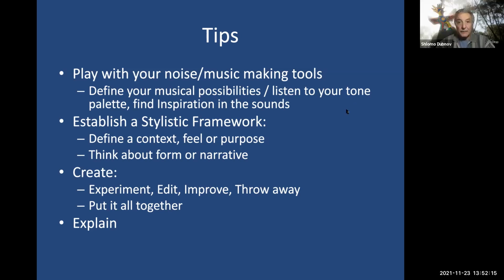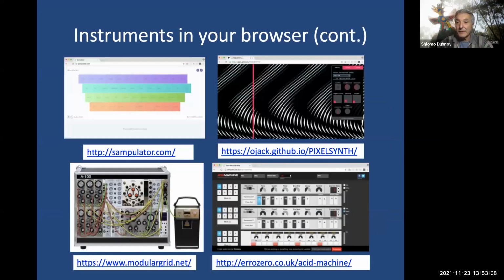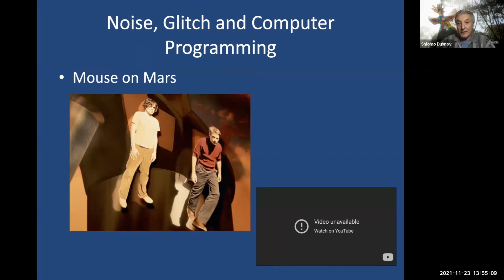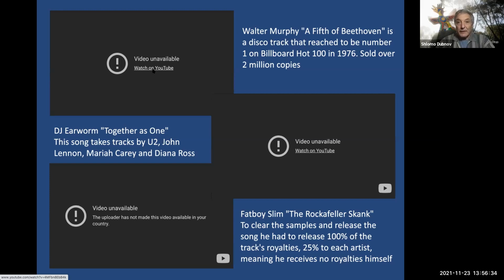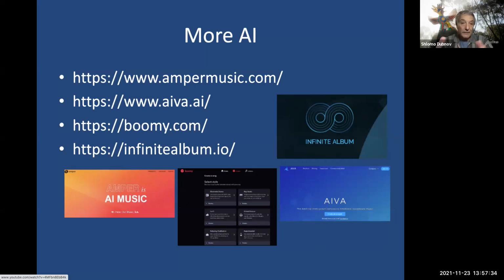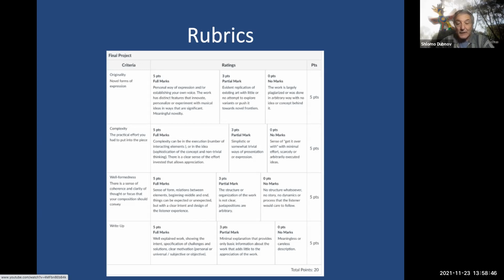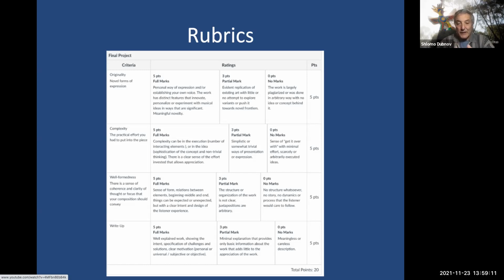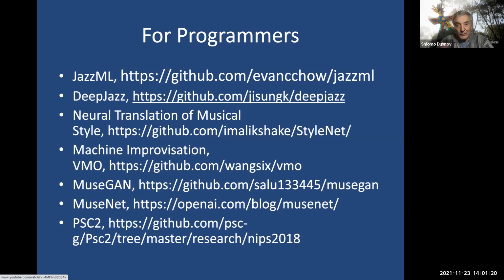Mus 5: Final Project, Tips and Tools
The brief session contrains links to software to make sounds in the browser and some AI tools for making music, as well as overall suggestions for structuring your work.